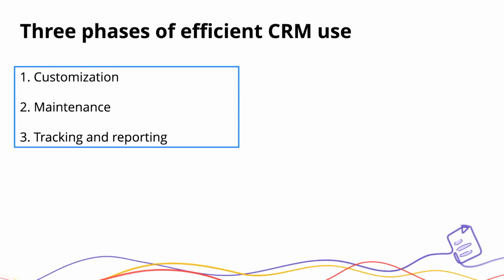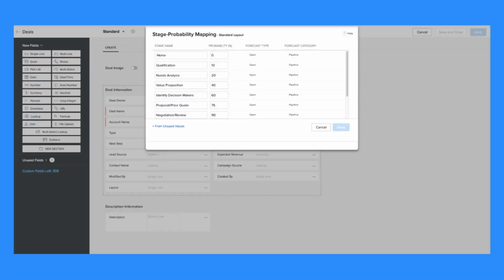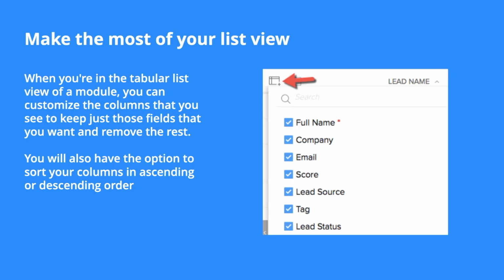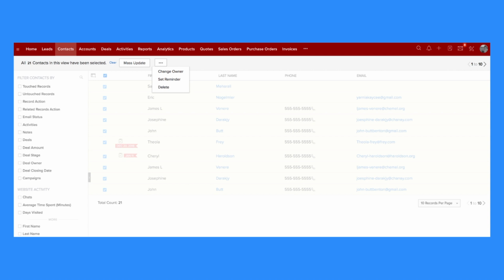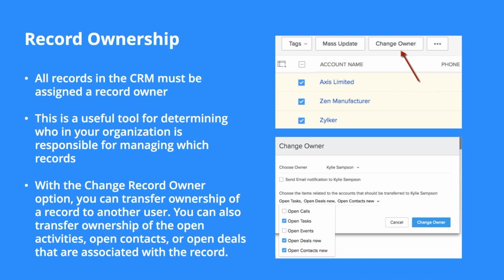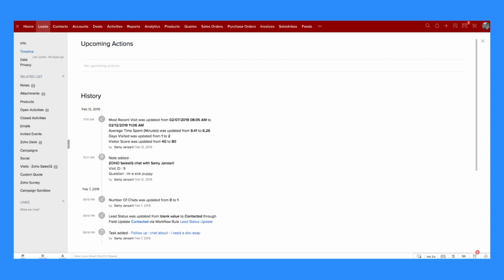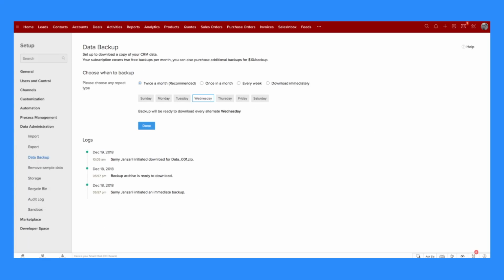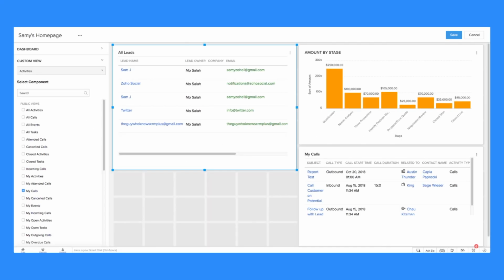CRM Best Practices-Samy Janzarli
This is a high level overview of CRM best practices from a technical support perspective. We will cover how to translate business processes into Zoho CRM using configuration tools and techniques. The session will cover setup, maintenance and reporting.